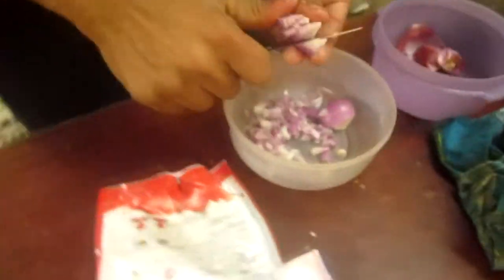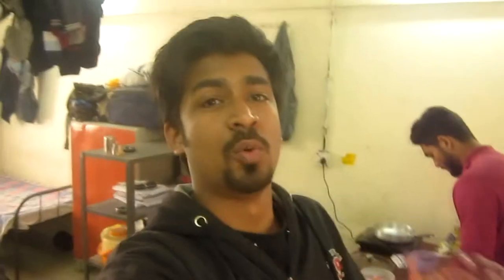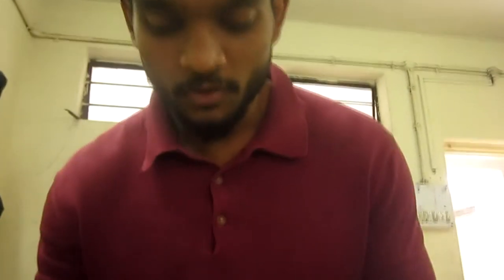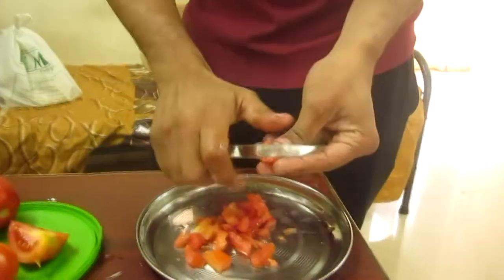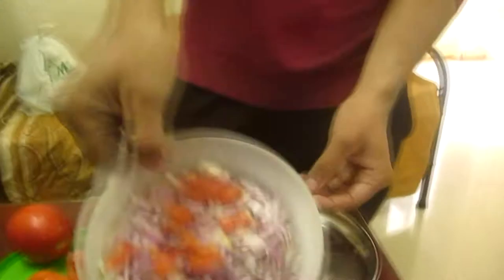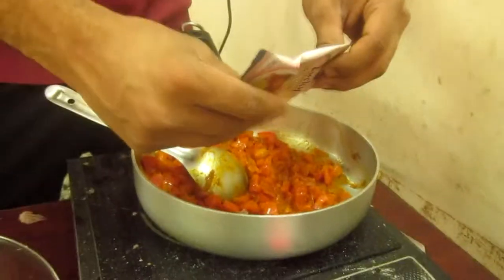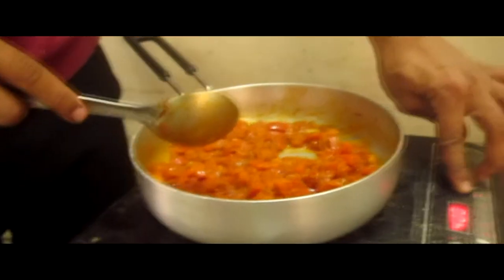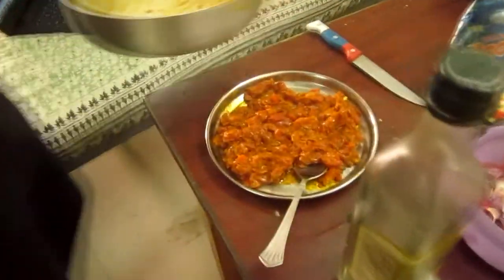Master chef with Ali and Anvay.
In this vlog me and ali are preparing our lunch .as menu in mess was super amazing.
you can follow me and ali on instagram .